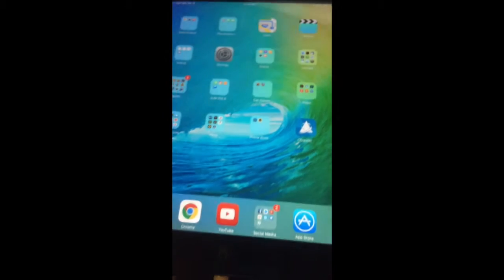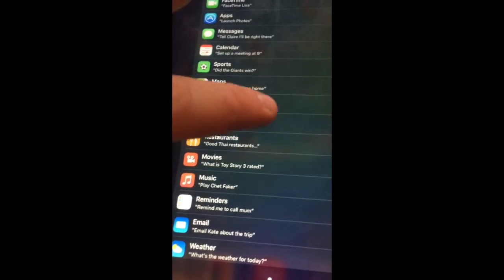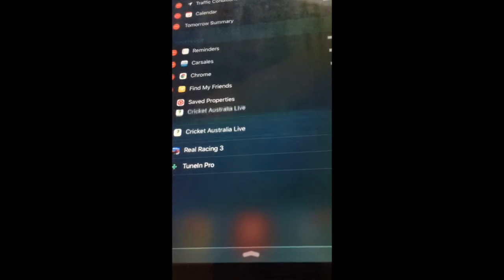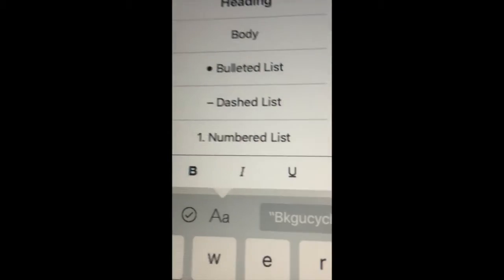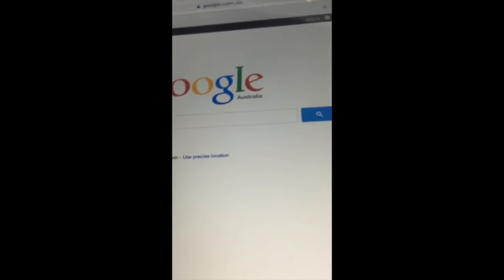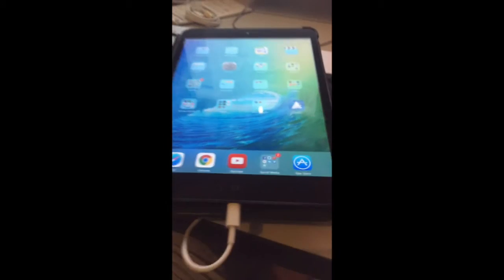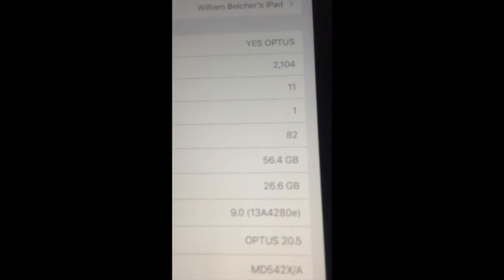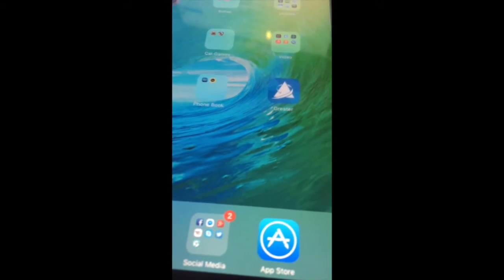iOS 9 Beta Test and review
My reviews and opinions on iOS 9 running on a iPad Mini 1st generation.